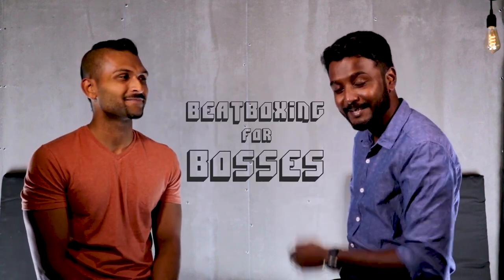Beatbox Tutorials | How to do the Filter Effect | Beatboxing for Bosses | Vineeth x Julius Mitchell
My name is Vineeth Vincent and I am a Presenter, Host, Beatboxer and wannabe Musician from Bangalore India and on this Episode of Beatboxing for Bosses, Julius Mitchell teaches me how to do the "Filter Sound Effect"

Beatboxing for Babies and Beatboxing for Bosses are a series of videos that teaches you how to beatbox or makes you laugh or maybe.. does both.

Edits - Anirudh Venkatachalam
Camera - Anish Talwaria
Shot at - Musical Cubicle